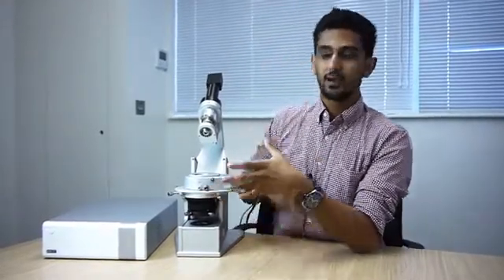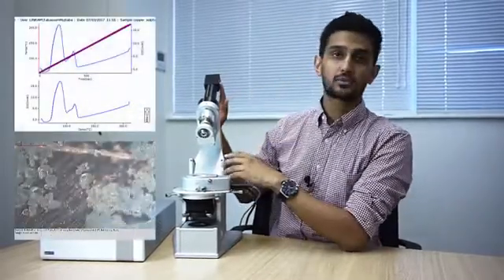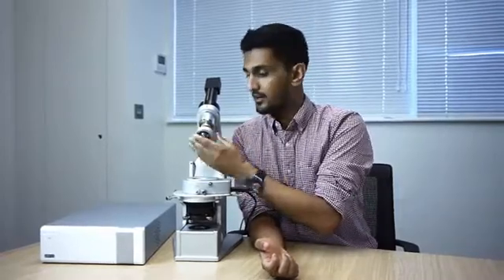An Introduction to the New Optical DSC450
A brief video on Linkam's new optical DSC450, ideal for simultaneously correlating enthalpy data with visual data.